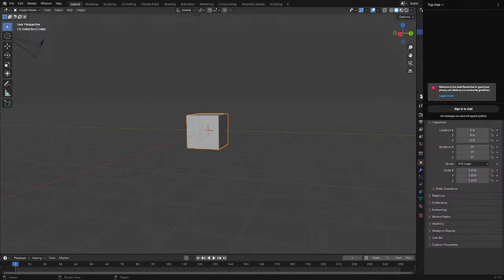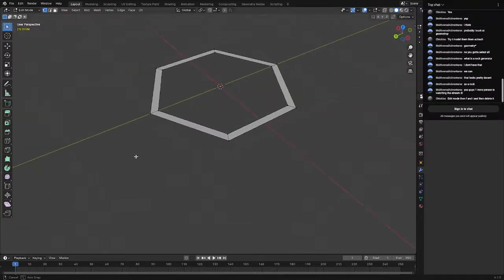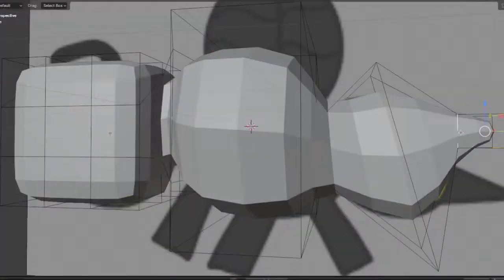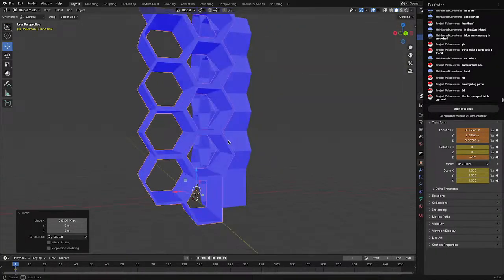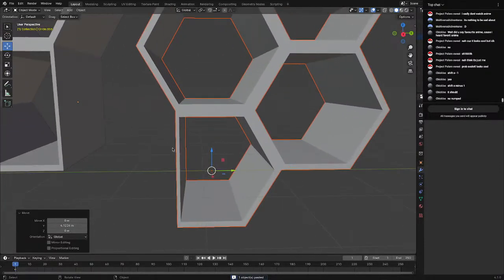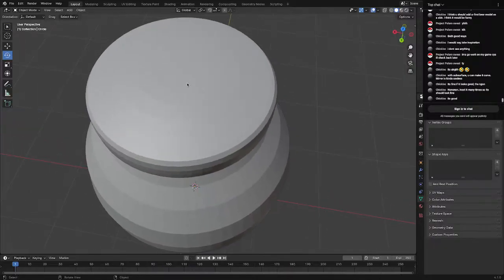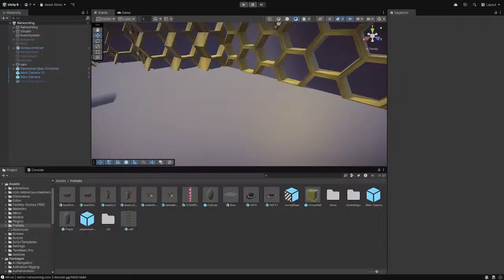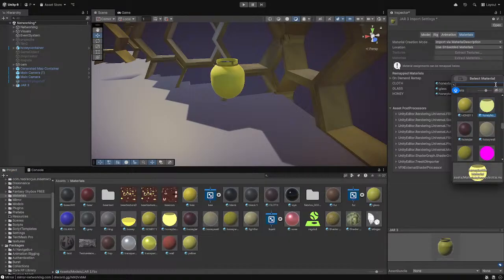just doing some modeling for my game (blender)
Doing some design for my map

Music Credits
Produced by Coffee Date
Piano (track 4) performed by Sydney Paige
Artwork by John Ramsey
Composed by Go Ichinose, Junichi Masuda, Minako Adachi, Shota Kageyama, John Siegler, John Loeffler
Originally from Pokémon Ruby/Sapphire, Pokémon Sun/Moon, Pokémon Red/Blue, Pokémon Black/White, Pokémon Gold/Silver, and Pokémon Indigo League (original animated series)